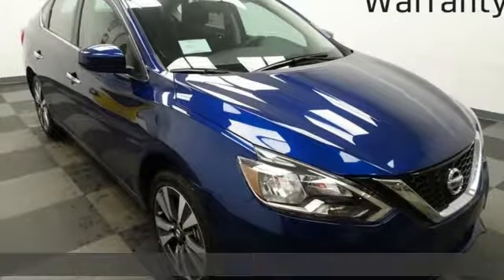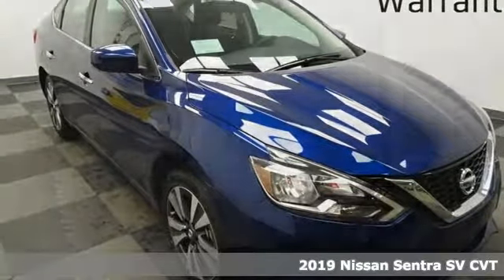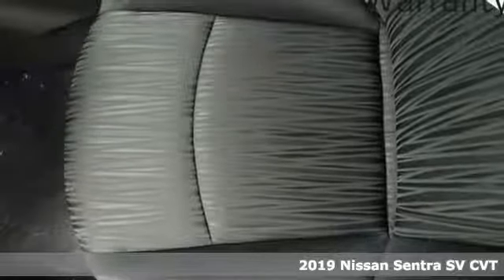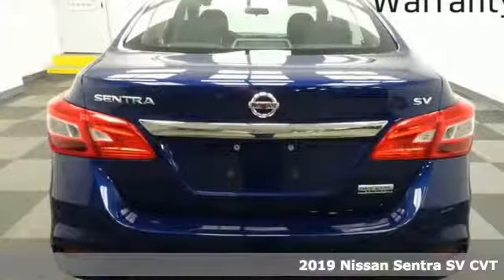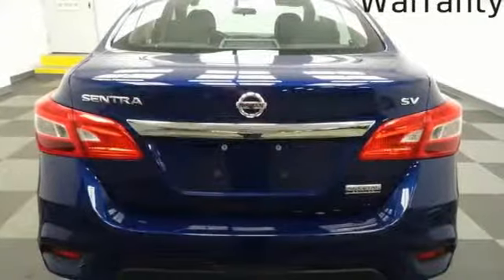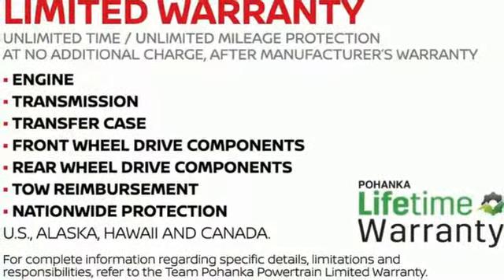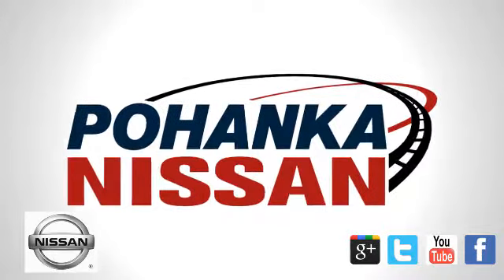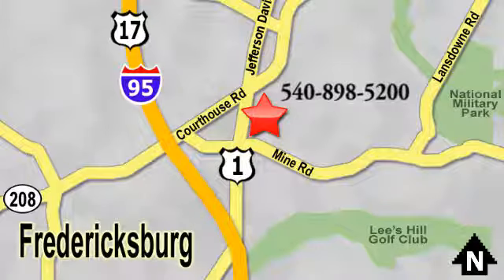New 2019 Nissan Sentra Richmond VA Fredericksburg, VA NKY272947 - SOLD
Year: 2019
Make: Nissan
Model: Sentra
Trim: SV
Engine: 1.8L 4-Cylinder
Transmission: CVT
Color: Blue
Interior: Charcoal
Stock #: NKY272947
VIN: 3N1AB7AP7KY272947
Deep Blue Pearl 2019 Nissan Sentra SV FWD CVT 1.8L 4-Cylinder CVT, Charcoal Cloth.brbrRecent Arrival! 29/37 City/Highway MPG

Address:
5200 Jefferson Davis Hwy